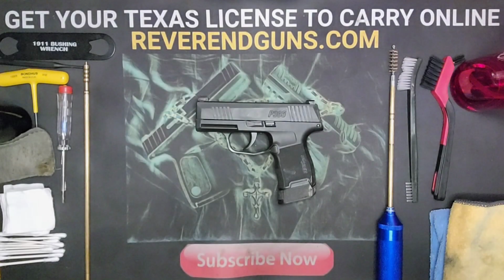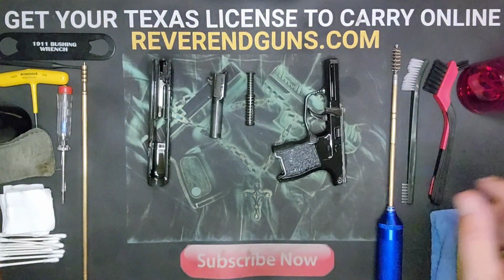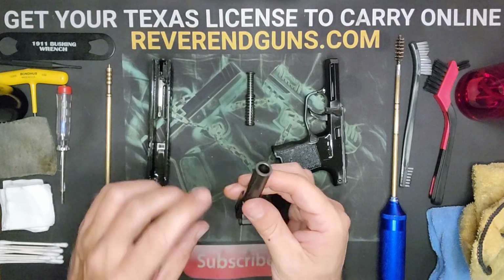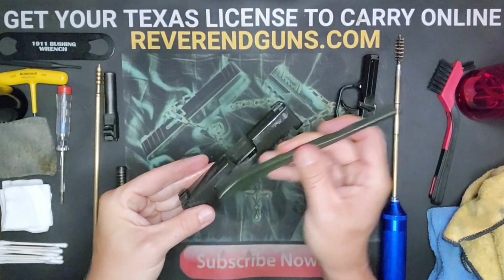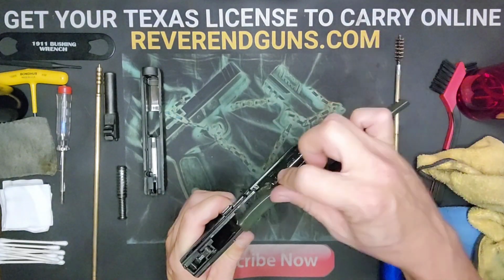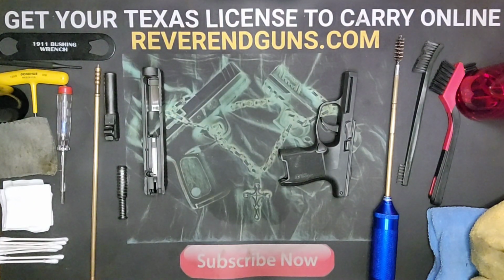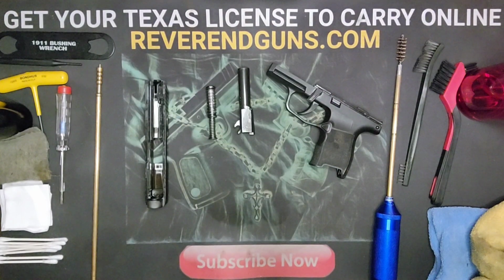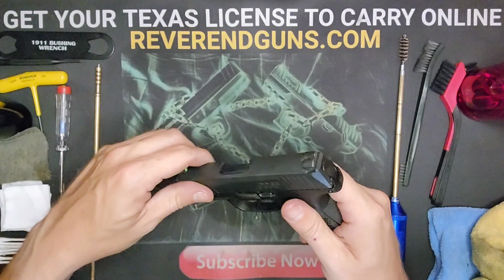How to Clean a Sig Sauer P365: A Beginner's Guide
This video tutorial shows you how to disassemble, clean, lube, and reassemble a Sig Sauer P365.

I also offer online courses to get your
TEXAS LICENSE TO CARRY A HANDGUN.
It's the 4 hour class broken down into segments so you don't have to complete it all in one sitting. It saves your progress so you can do it at your own pace. After completing the course, you will be able print your certificate. Then it will help you locate an instructor close to you, no matter where you are in Texas, so you can complete the shooting portion of the course. This is all certified by the Texas Department of Public Safety.
00:00 Introduction
00:13 Clear & Safe
00:53 Disassembly
02:00 Tools
03:56 Clean Barrel
07:26 Clean Guide Rod
08:06 Clean Slide
11:41 Clean Frame
14:57 Lube Frame
16:01 Lube Slide
16:53 Lube Barrel
17:17 Lube Guide Rod
17:44 Reassmebly
21:42 License to Carry